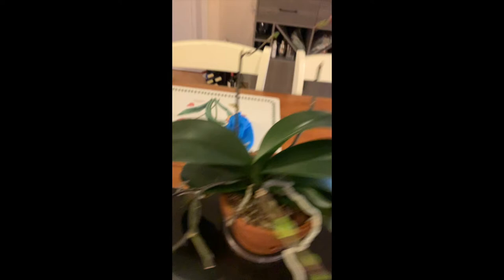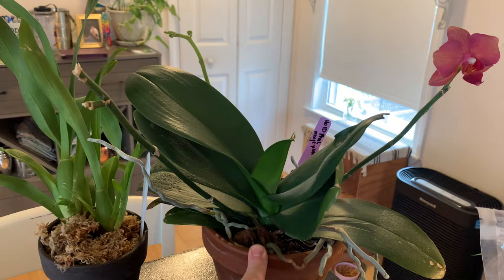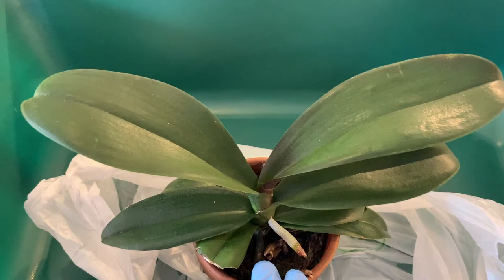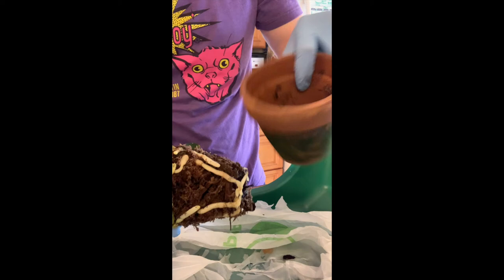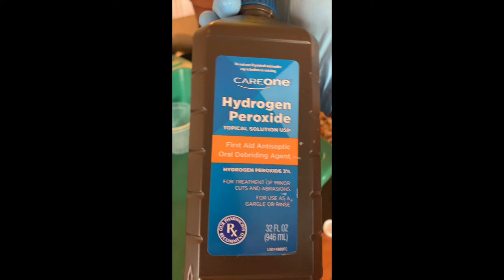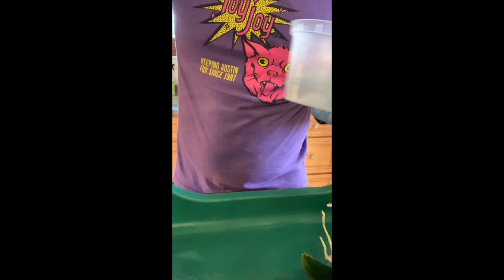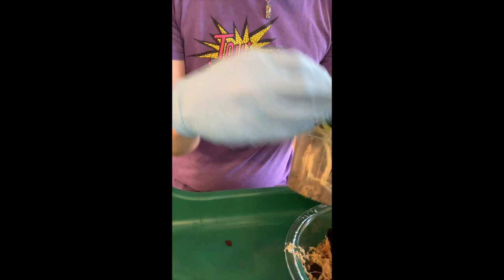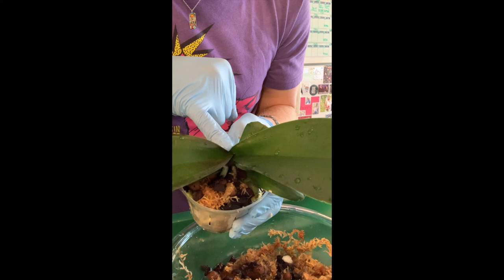Phalaenopsis repotting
How to repot a Phalaenopsis orchid